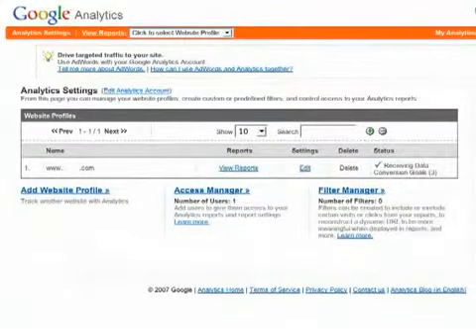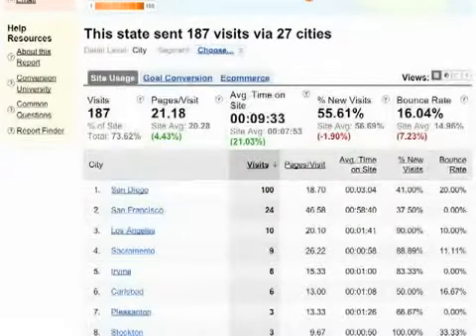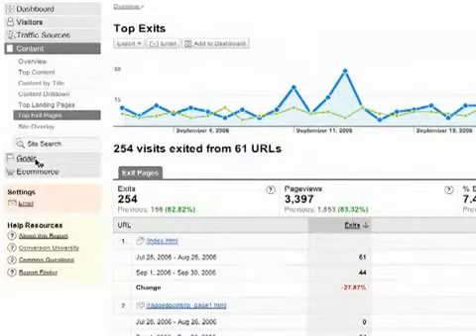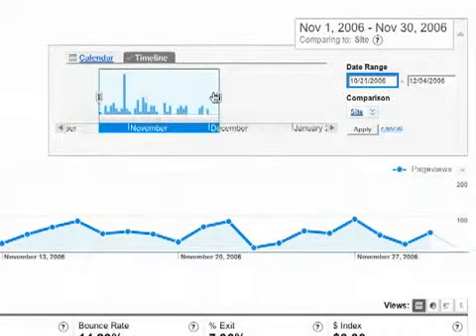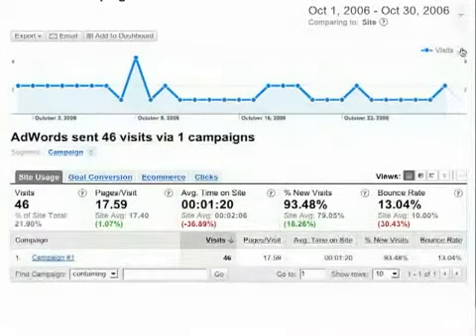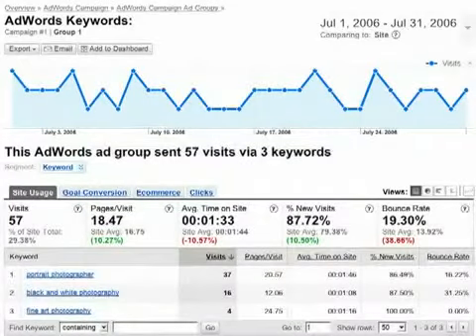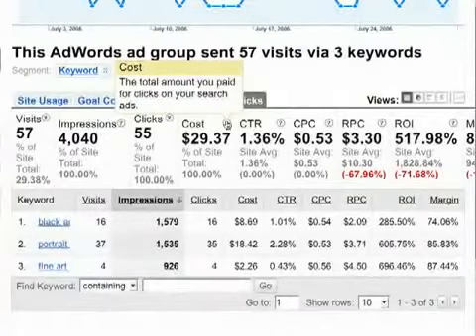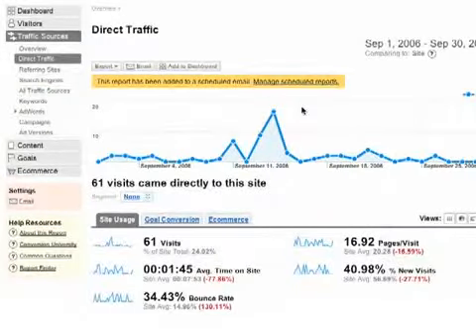Visible1.com - Google for Webmasters Tutorial - Google Analytics Interface